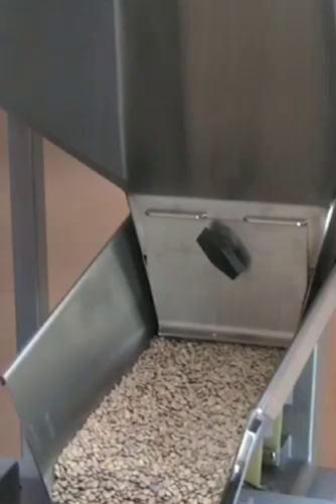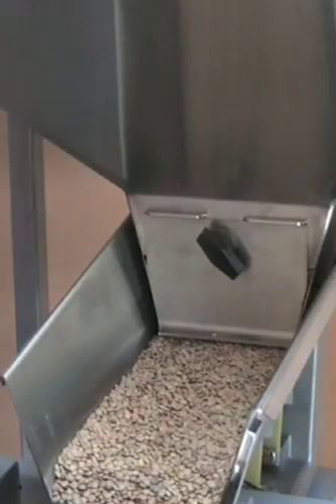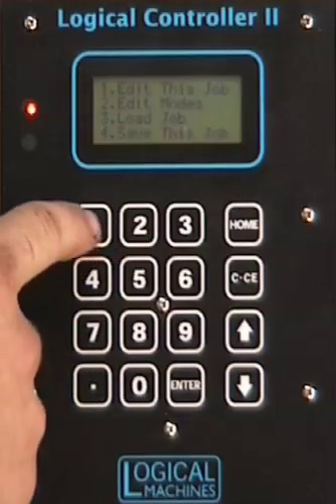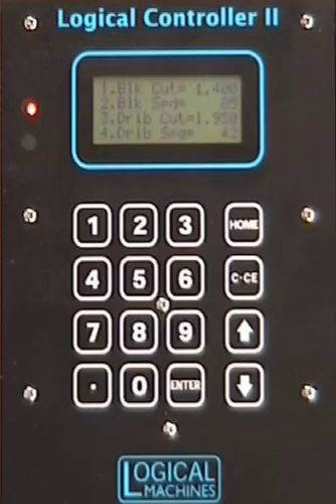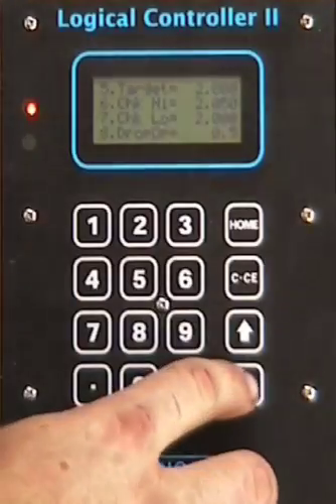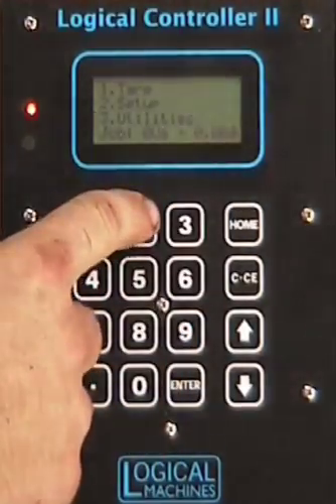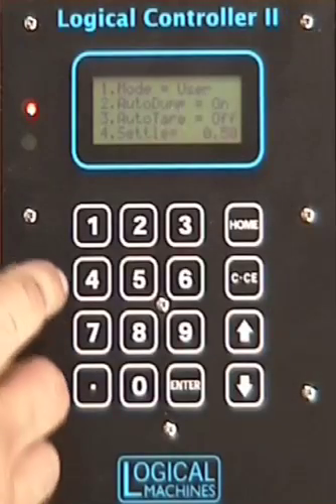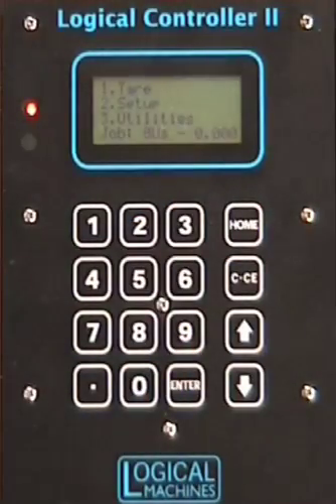Logical Machines S-4 weigh fill system demonstration: machine & controller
Machines manufactures weigh fill and bulk dry filling machines. This video demonstrates setting up the Logical Machines model S-4 weigh fill machine and Logical Controller II to run lentils.